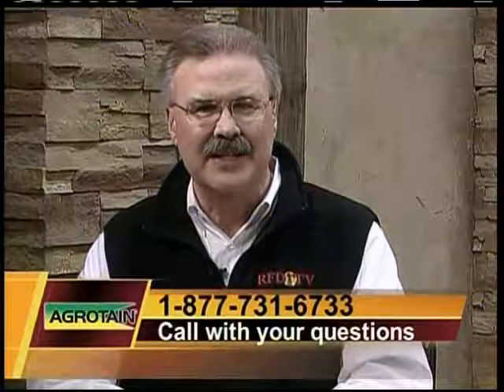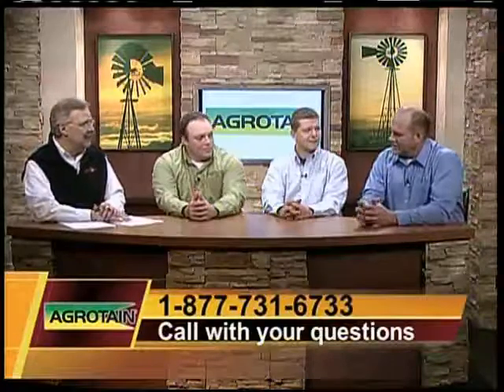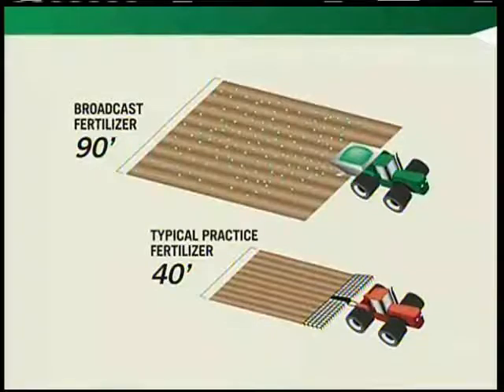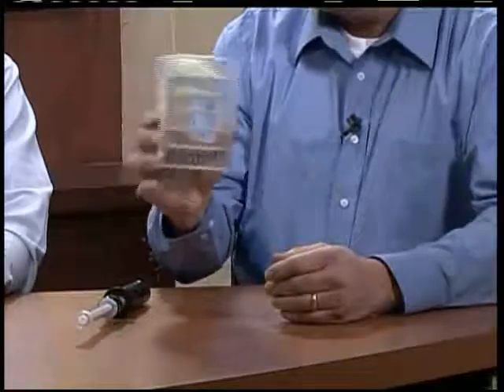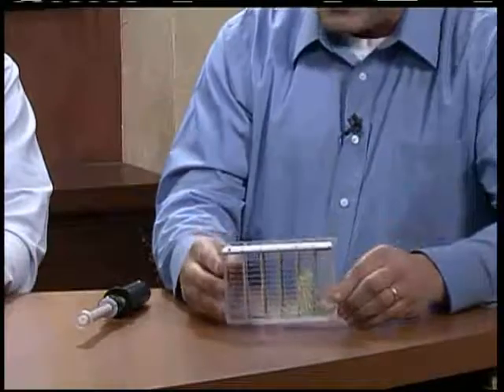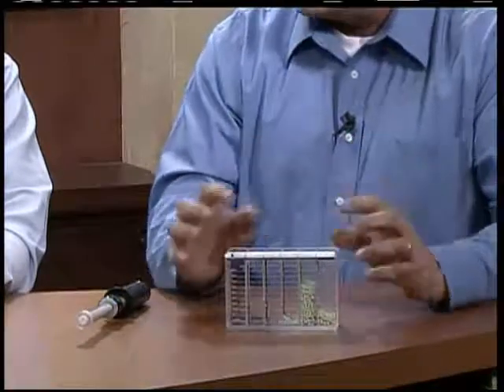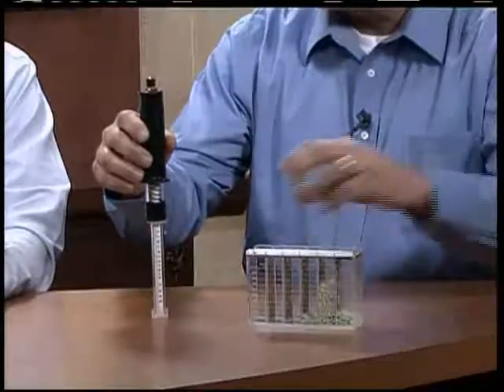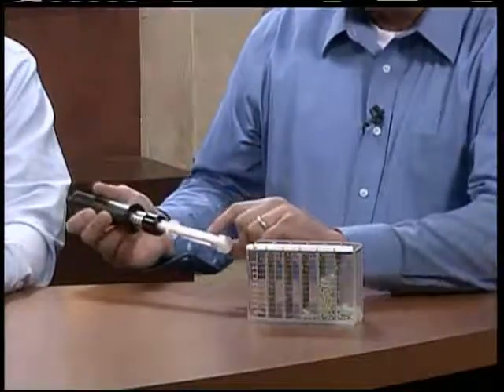January 16 RFD-TV, part 5 of 8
New technology in fertilizer spreaders from New Leader and why urea treated with AGROTAIN® nitrogen stabilizer and SuperU® fertilizer are good fits for these new spreaders.

Part 5 of the RFD-TV Live show featuring AGROTAIN® stabilizer on January 16, 2012.